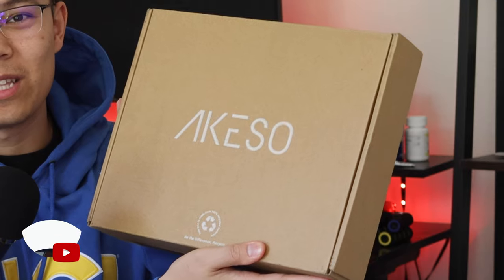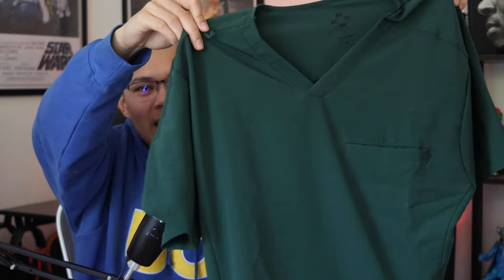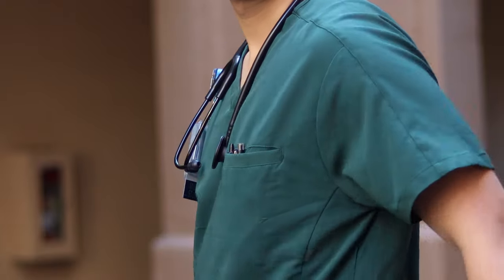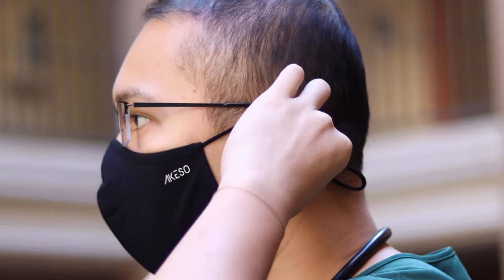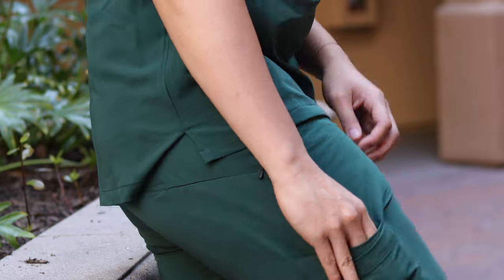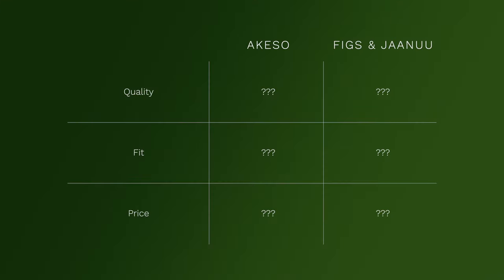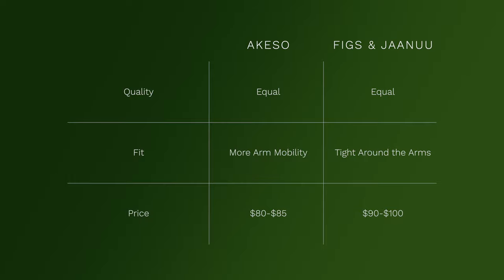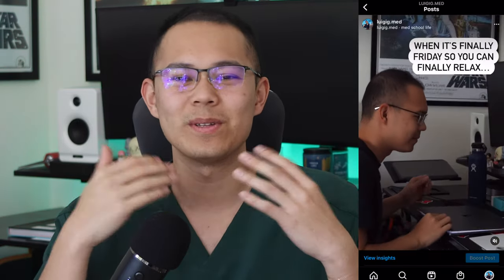Better Than Figs and JAANUU?? | Akeso Scrubs Review + Scrubs Giveaway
2. Follow @luigig.med on Instagram
3. Follow @akesobrandscrubs on Instagram
4. Comment the scrub color you want and your size!

Akeso is a new upcoming scrub company that just recently released their first ever scrubs. But just because they're new, doesn't mean that they are not good. In fact, I think it's reasonable to ask "Are these scrubs better than Figs and JAANUU??" If you want to know what I mean for yourself, make sure to watch this full Akeso Scrubs Review and enter the Scrubs Giveaway!

🔔 FOR MORE MED SCHOOL VIDEOS CLICK HERE!

👨🏻‍💻 My Affordable Productivity Set-Up:
Rolanstar Standing Desk
Vanspace Ergo Chair
Kensington Vertical Mouse
Besign Laptop Stand

🙋🏻‍♂️ About Me:
My name is Luigi Gonzales and I am a recent graduate of the University of Southerm California Class of 2020 and a current student in the University of California, Irvine School of Medicine Class of 2025! Aside from medicine, I am a sneakerhead and this channel was actually my previous sneaker youtube channel (feel free to scroll down my videos list to check out my older videos). Also, I love to play basketball, watch anime, and spend my time relaxing with my girlfriend and our two bunnies!

Comic bits used in the video are done for humor purposes only, not to degrade or disrespect anyone.